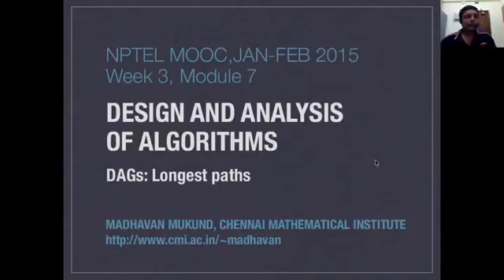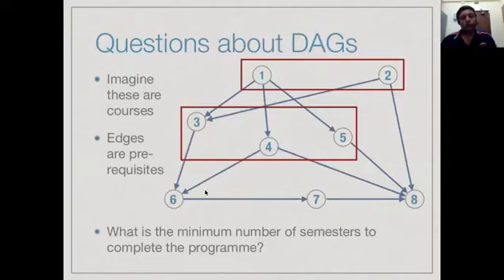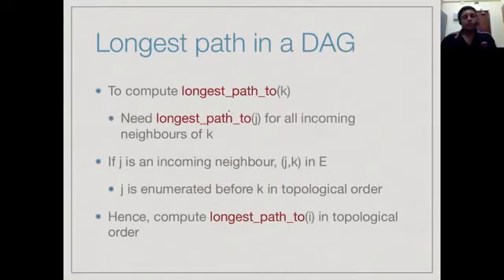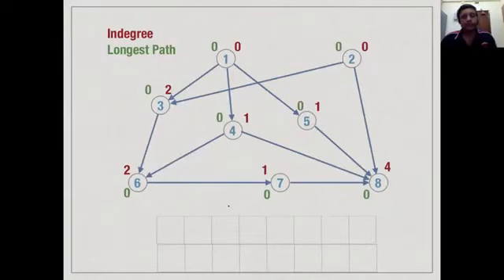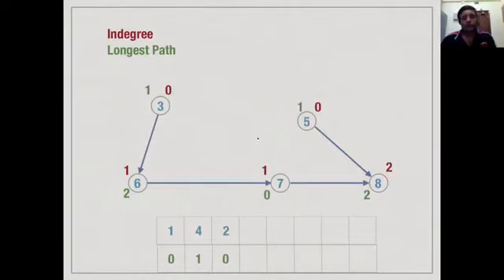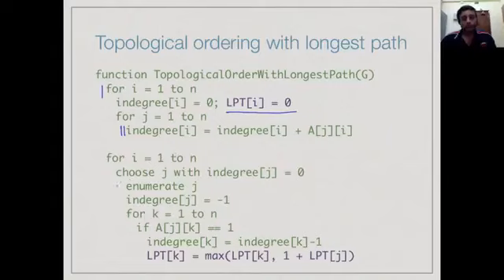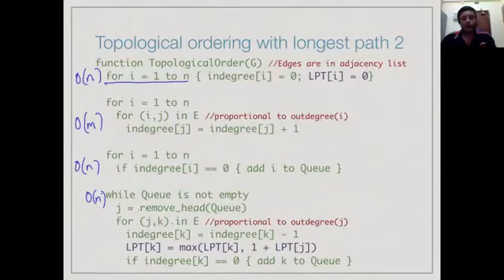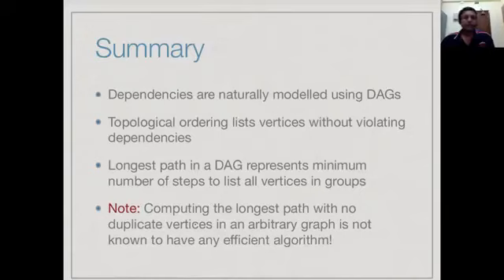24 Directed acylic graphs longest paths DAA